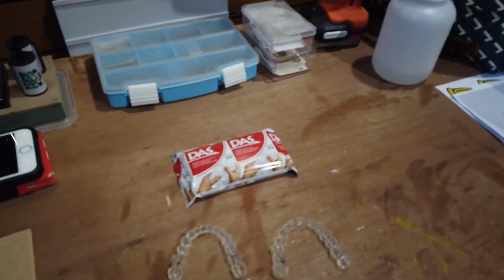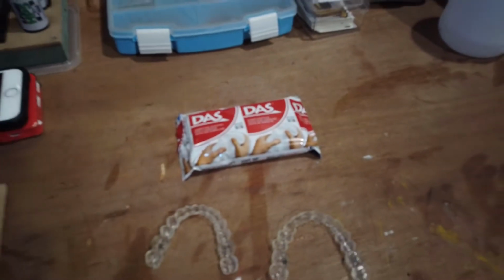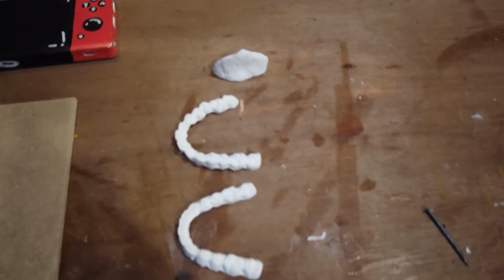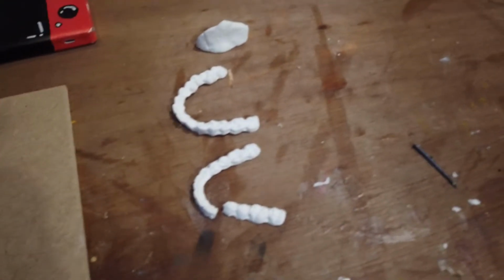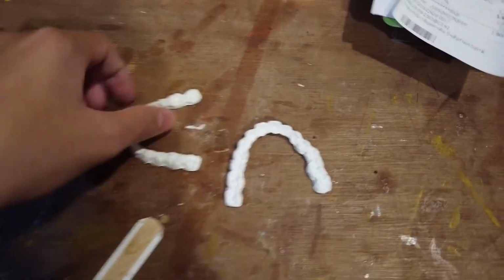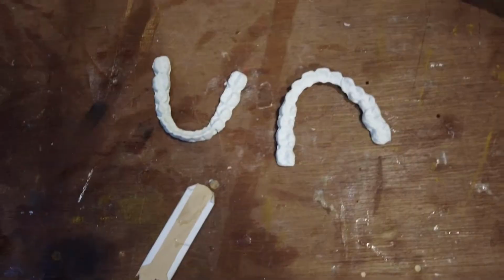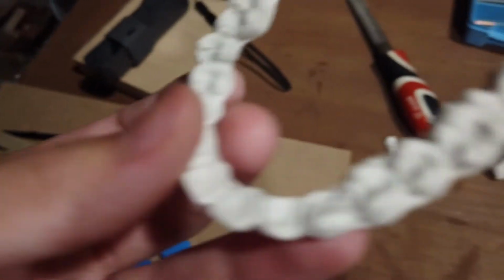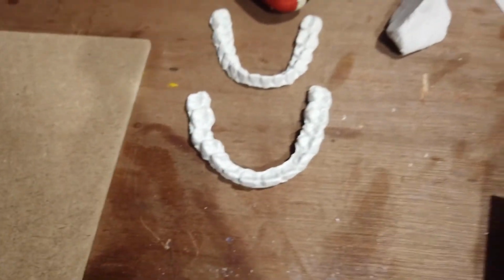TEETH Molding from INVISALIGN?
I had a crazy idea to use my invisalign tray to mold my teeth!  It actually worked and you might want to watch this video to see how I did it.

Check out my instagram too, I haven’t been posting on YouTube but I post more frequently on instagram!!!

Hard Hat Workshop EST. 2018       Pan P.

Filming Equipment - DJI Osmo Pocket, iPhone 11 Pro
Editing Equipment- Hitfilm Express